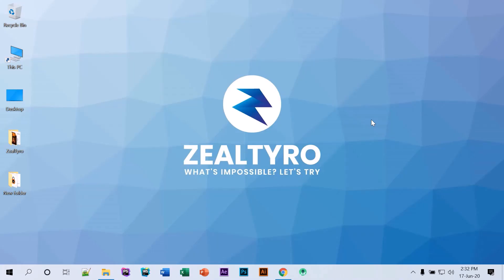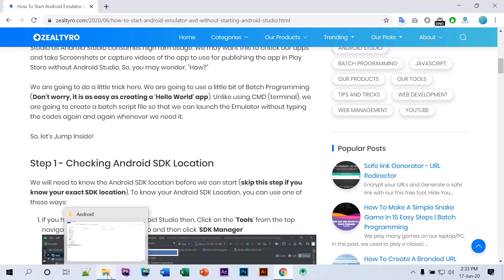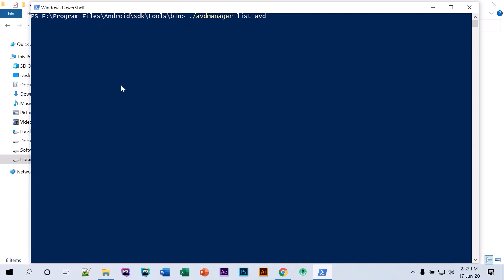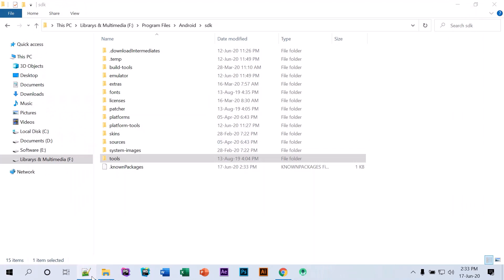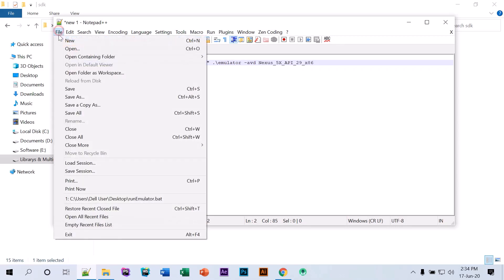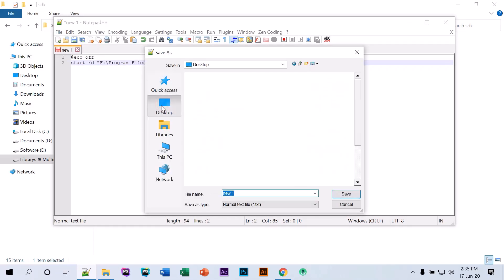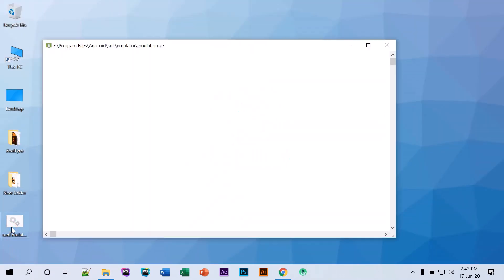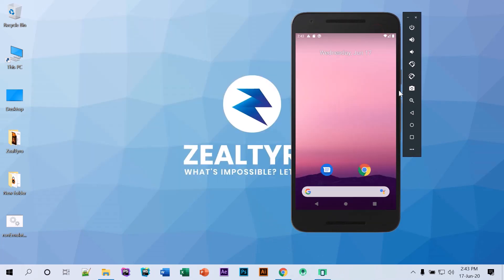How To Start Android Emulator (AVD) Without Starting Android Studio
We may want to use only the preferred AVD (Android emulator) without starting Android Studio to check our apps and take Screenshots or capture videos of the app to use for publishing the app in the Play Store or just using it. So, here's the solution!